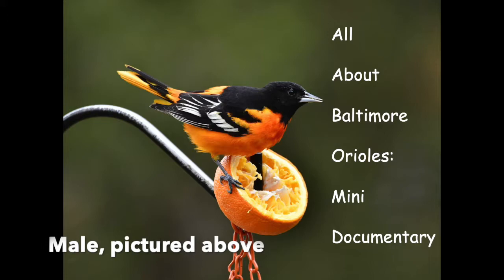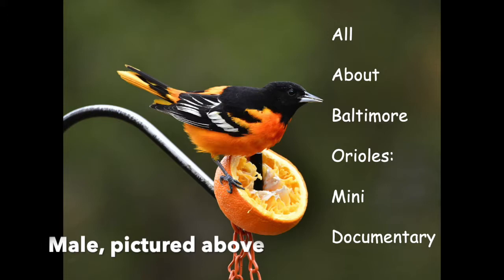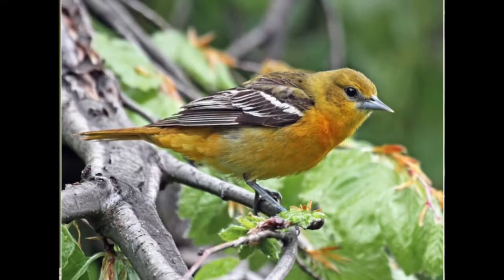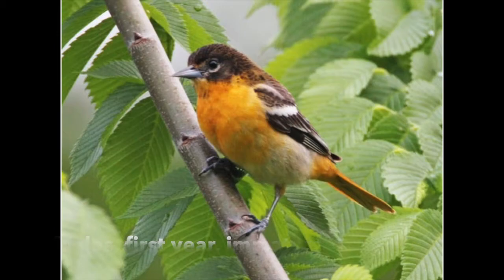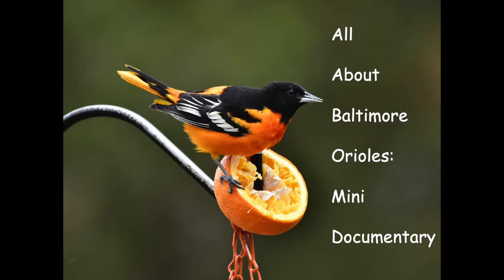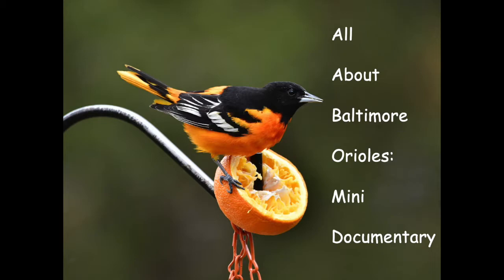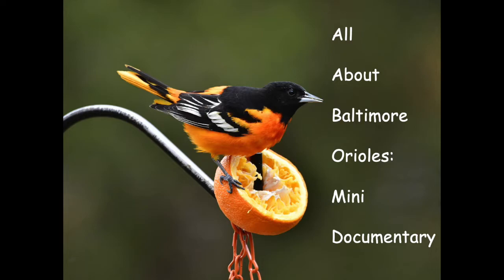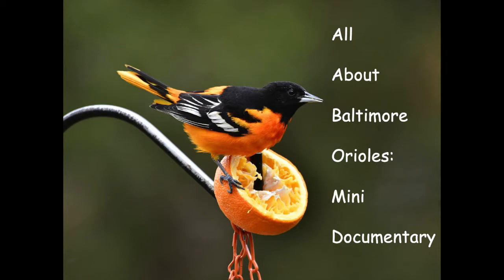All About Baltimore Orioles: Mini Documentary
~BASIC DESCRIPTION~
In this video, I will talk about Baltimore Orioles. As I mentioned in my Birding on a bike video, I saw my first Baltimore Oriole a couple of days ago! That is what inspired me to do this video on them!

~MUSIC~
Ben-sound is such an awesome site because it's free!

~COMING UP VIDEOS~
1) Scarlet Tanagers (Wednesday)
2) 4th of July special: Bald Eagles! (Friday)

~WESTERN BIRDS/ALASKAN BIRDS POLL~
The poll I put up last week and the majority said Alaskan bird  than western birds. I did some research the Alaskan bird series will be VERY long! I have a list of around 15 birds! Western birds will have around 12 birds. I will also try to maybe put out a goldfinch video (for a playlist of warm colored birds)!

~DUCK SERIES~
The first episode of the duck series will be on July 6th! I have 1 more video to complete, before the whole series has been filmed. The first episode will be on Harlequin Ducks!